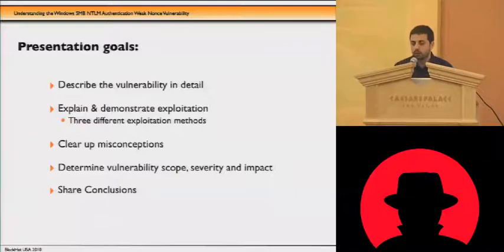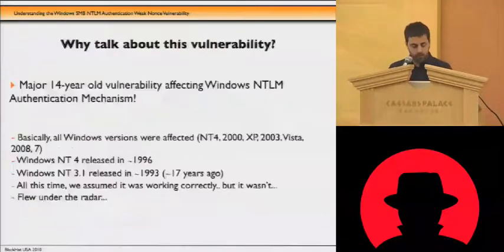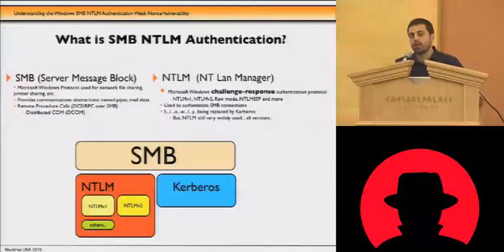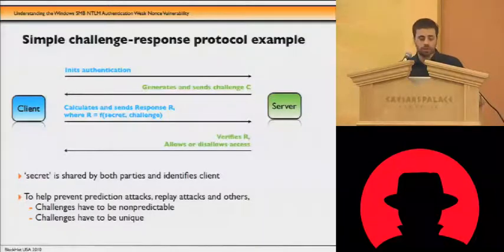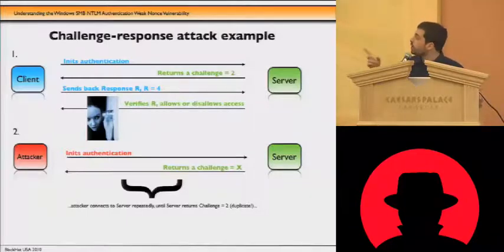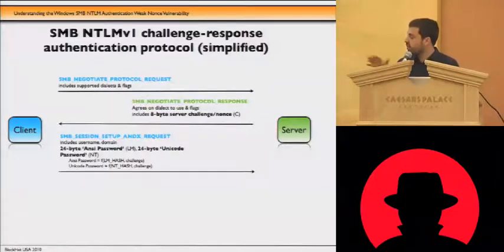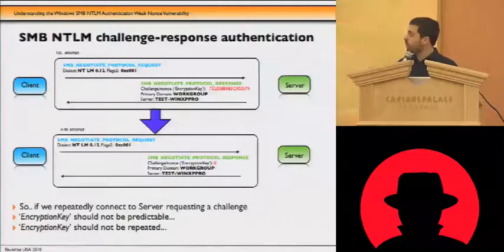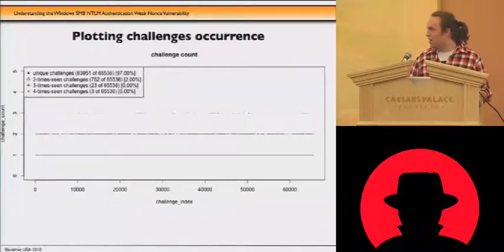Blackhat 2010 Understanding the Windows SMB NTLM weak nonce vulnerablity Hernan Ochoa Agustin Azubel Part 00